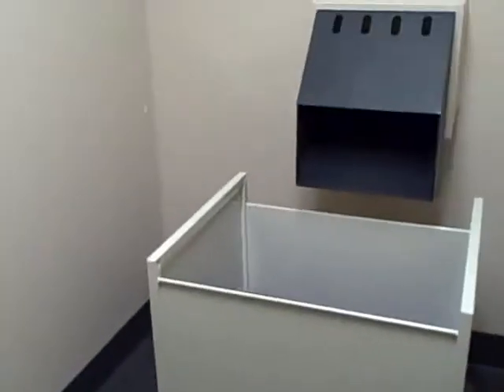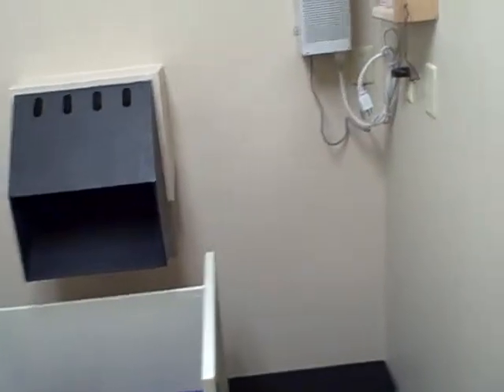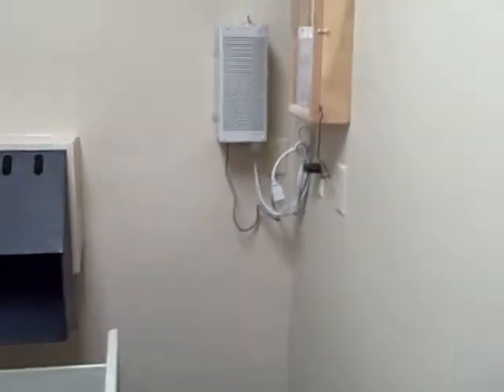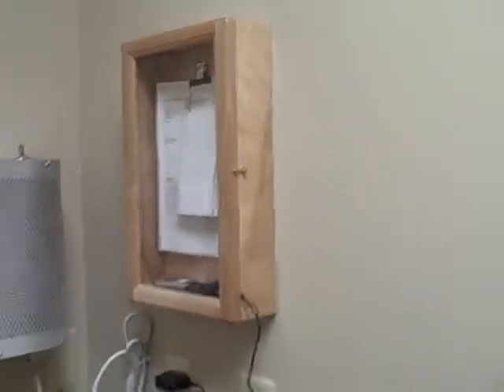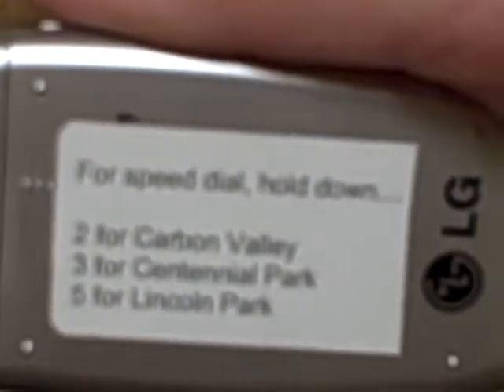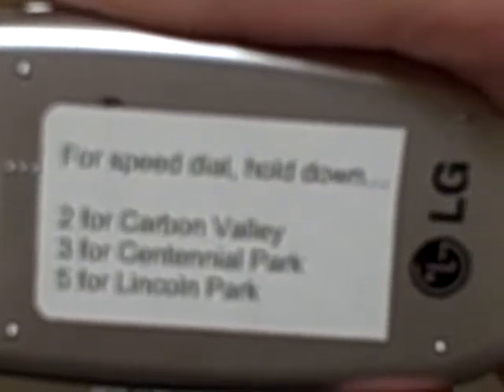SYSTEMS DOWN - WHAT TO DO (downtime box)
WLD TRAIN Downtime box